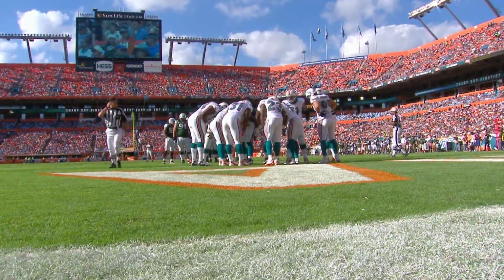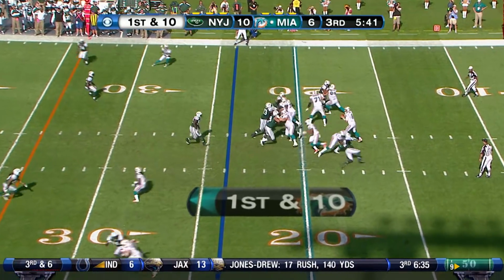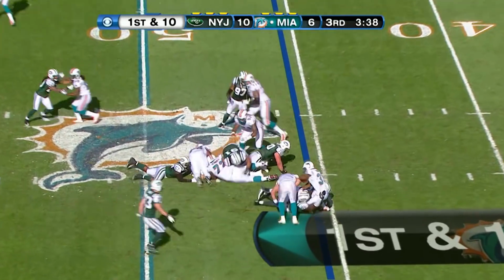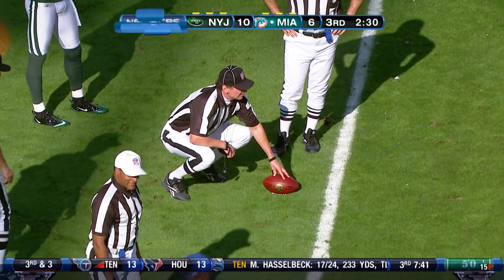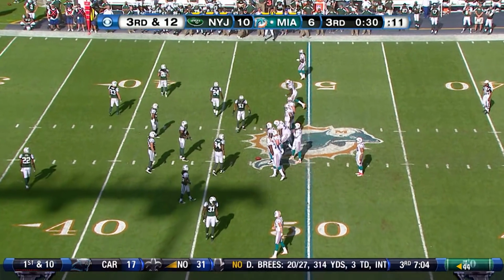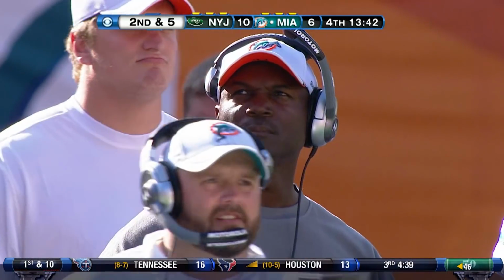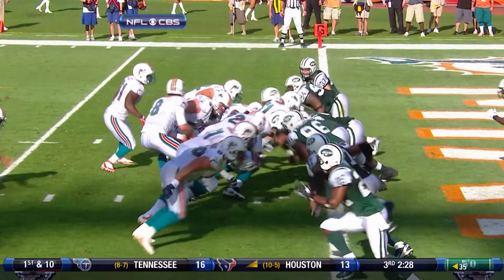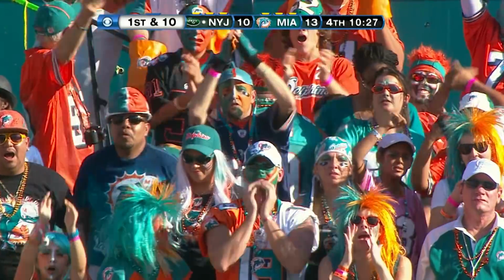Longest NFL Scoring Drive of the 21st Century!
With the longest scoring drive since 2000, in 2011 the Miami Dolphins scored on the New York Jets after 21 plays, 94 yards, and 12:29 time of possession.

NFL Films - YouTube.com/NFLFilms
NFL Network- YouTube.com/NFLNetwork
NFL Rush - YouTube.com/NFLRush
NFL - YouTube.com/NFL